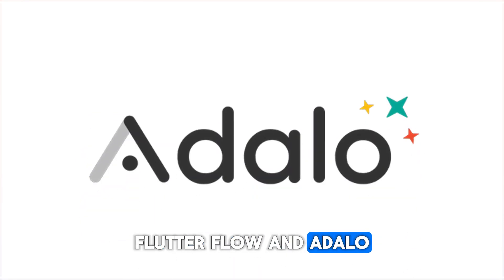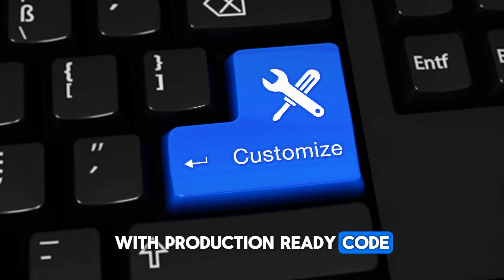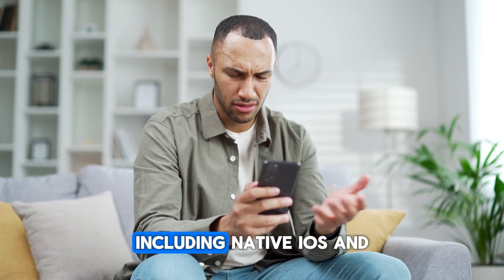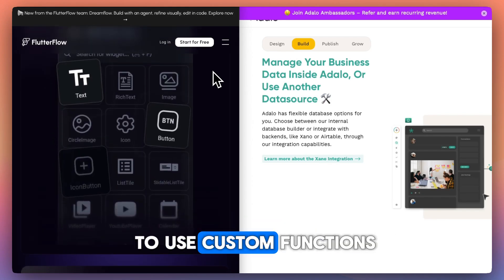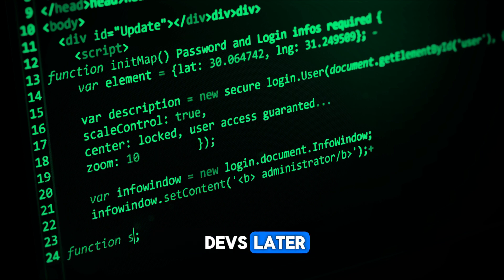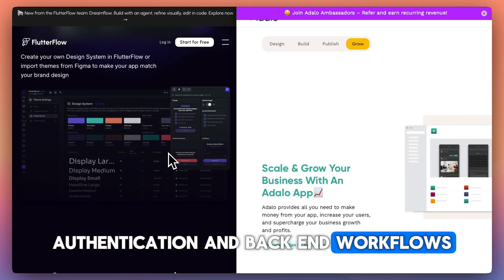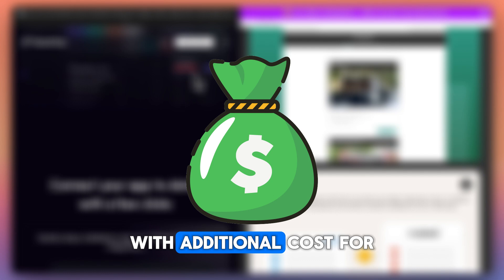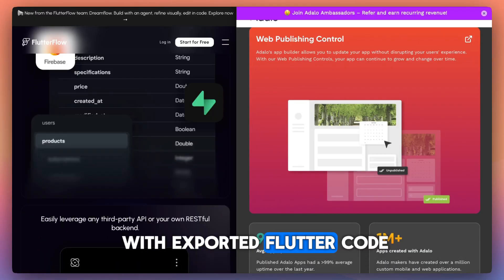FlutterFlow vs Adalo (2025) — Which No‑Code App Builder Is Right for You?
FlutterFlow vs Adalo (2025) – A detailed comparison of two popular no-code app builders. We cover their features, design flexibility, integrations, pricing, pros & cons, and ease of use. Find out whether FlutterFlow or Adalo is the right no-code platform for building apps in 2025.